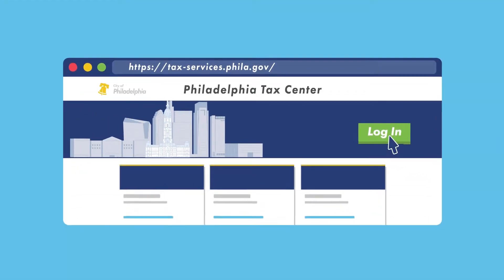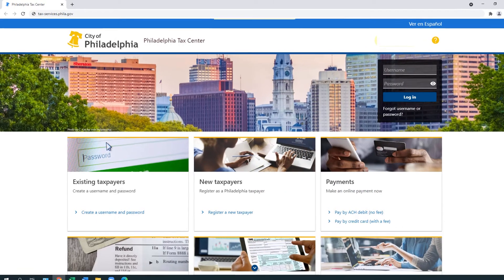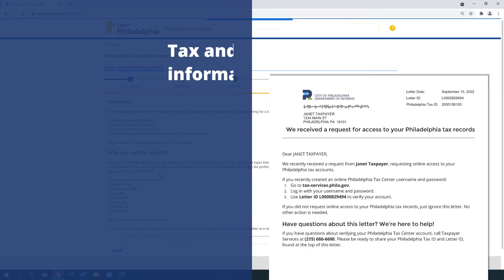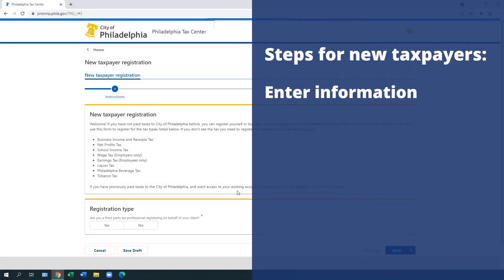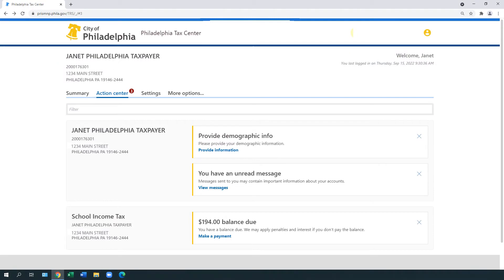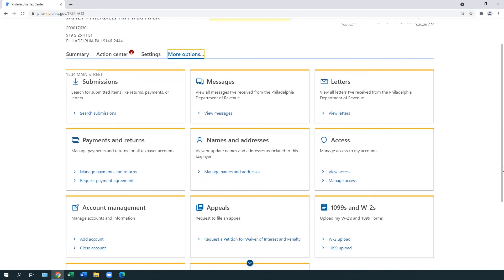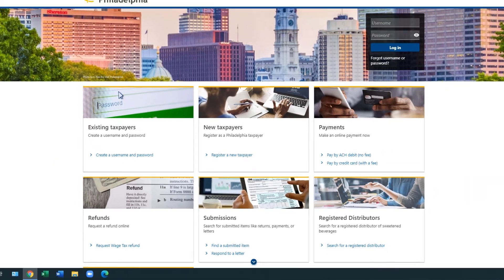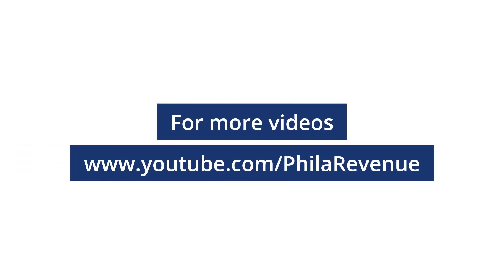Philadelphia’s tax filing and payment website – Main features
The Philadelphia Tax Center allows you to file, pay and amend City taxes electronically. You can also use the website to review active accounts, close accounts, apply for assistance and credits, and communicate with the Philadelphia Department of Revenue. Many self-service features don’t even require you to log in. Watch this video to learn more.